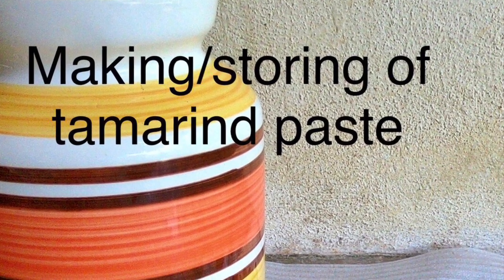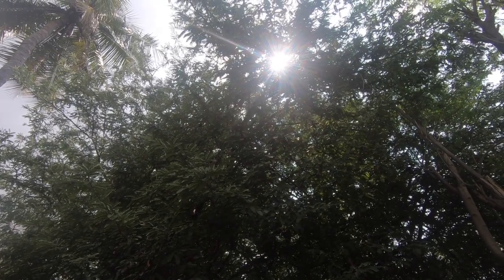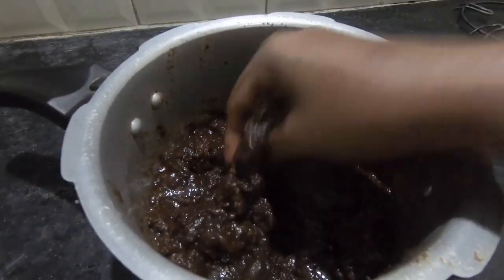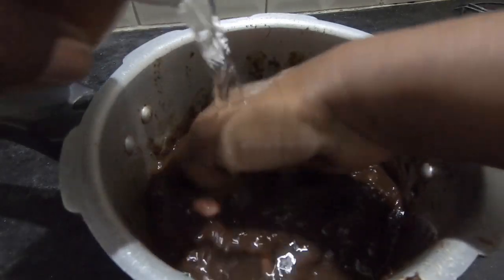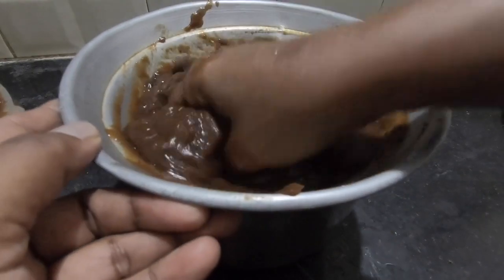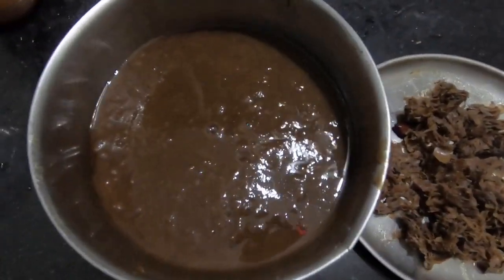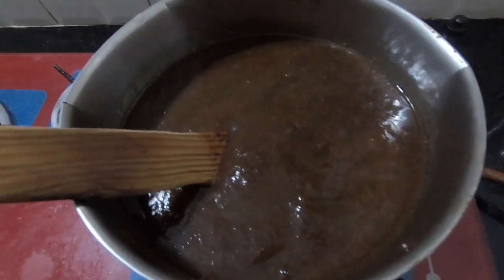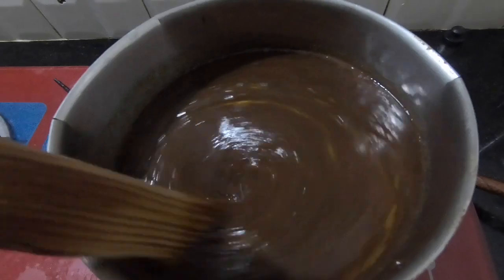Making / Storing of tamarind paste - Puli paste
Tamarind is used in indian cuisine  and has multiple uses.The pulp is also used in traditional recipes